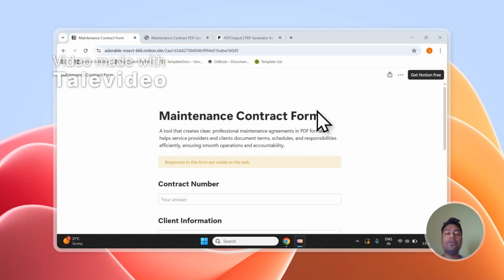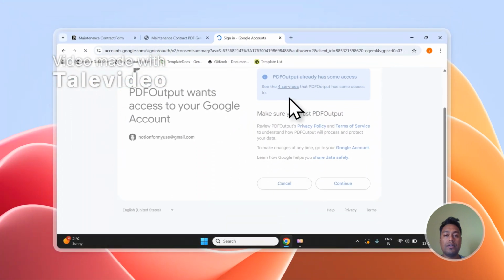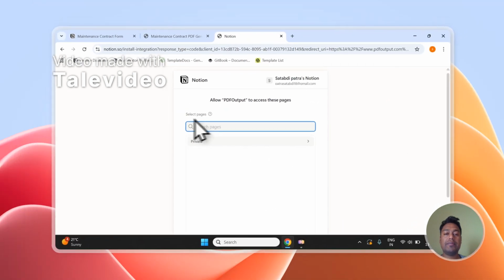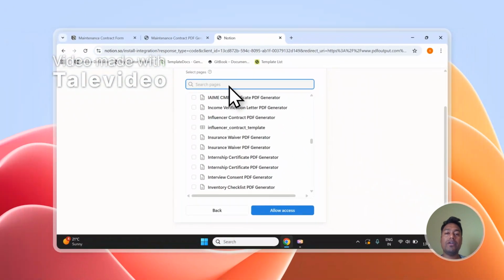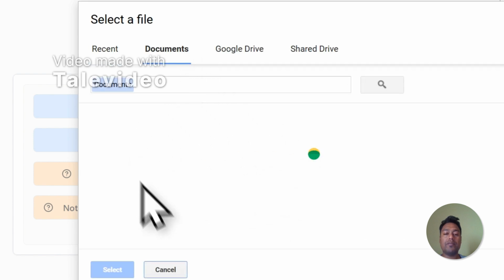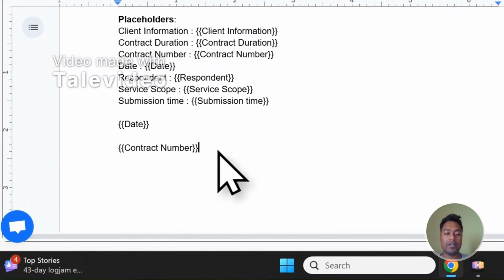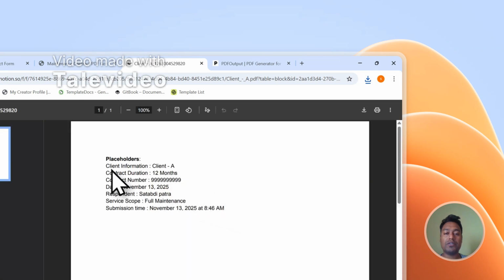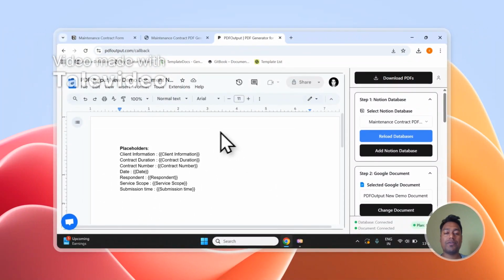Maintenance Contracts Form PDF (How to create maintenance contracts on automation using Notion)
We are going to take a look at Work Order PDFs which we will create within minutes.

1️⃣ Connects to your Notion database and pulls fields like ClientName, InvoiceNumber, and any custom data.

2️⃣ Finds placeholders ({{ClientName}}, {{InvoiceNumber}}, etc.) in your Google Doc template and replaces them with real data.

3️⃣ Generates a PDF, saves it back to Notion Database, and updates your Notion database.

👋 ABOUT PDFOutput